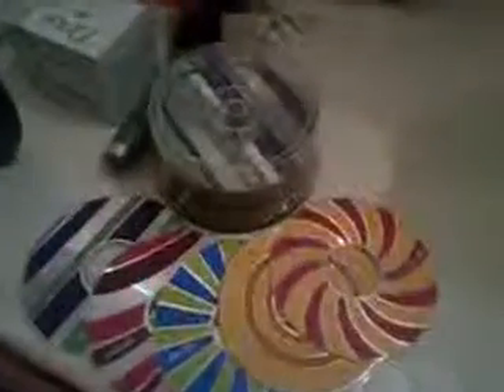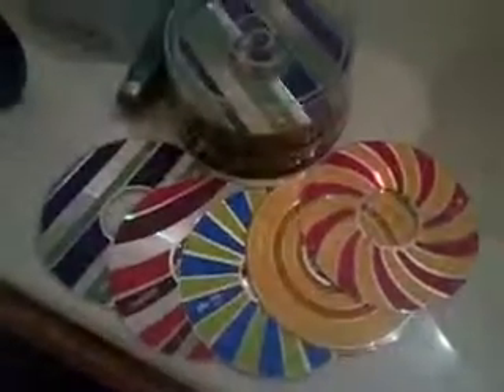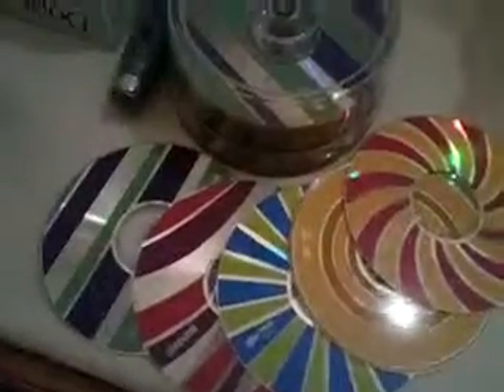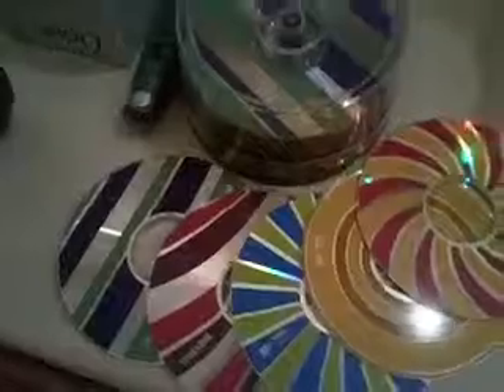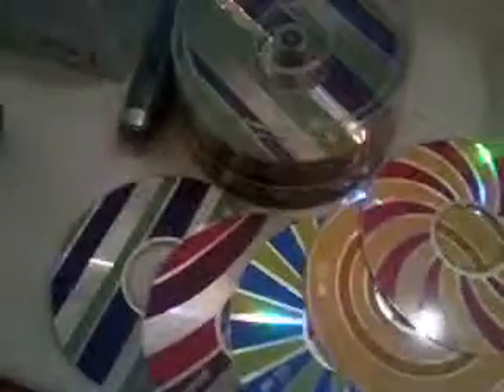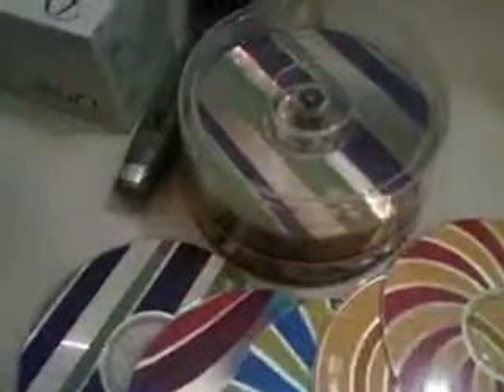Maxell Design Series Blank CD R Review